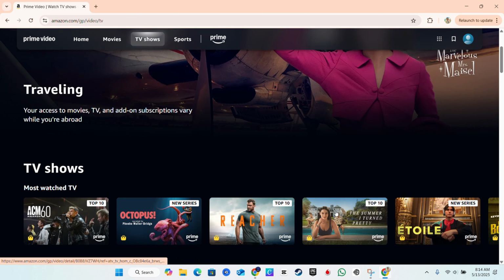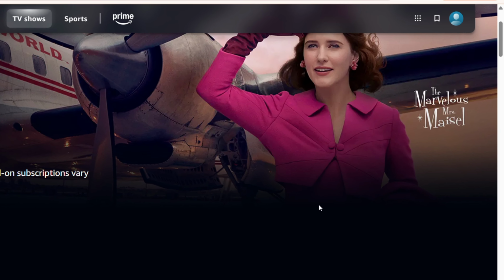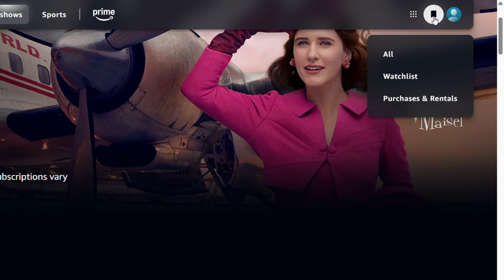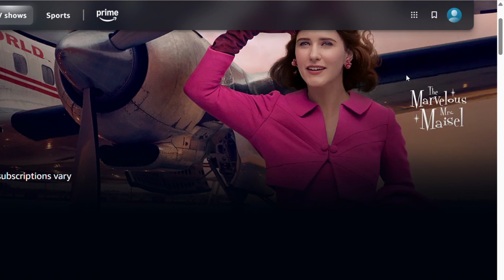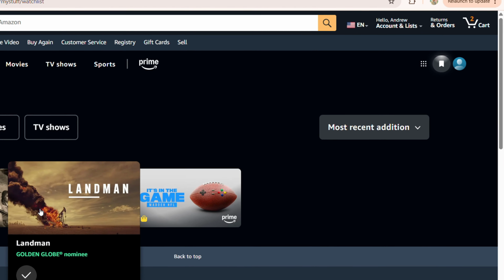How to ADD Your FAVORITE Movies and TV Shows to Amazon Prime Watchlist!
Learn how to add your favorite movies and TV shows to Amazon Prime Watchlist in this easy-to-follow tutorial! Discover the benefits of organizing your watchlist, and get ready to enjoy your favorite content on Amazon Prime. Whether you're a fan of action, comedy, romance, or horror, this guide will show you how to add any movie or TV show to your Amazon Prime Watchlist in no time!